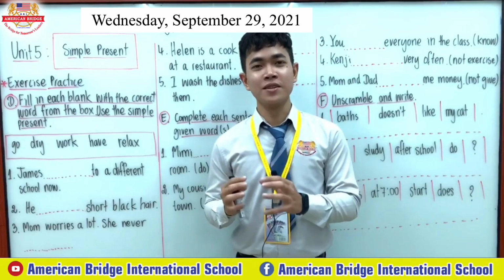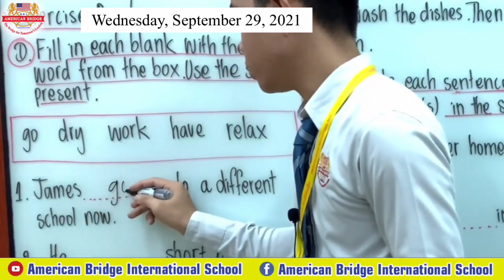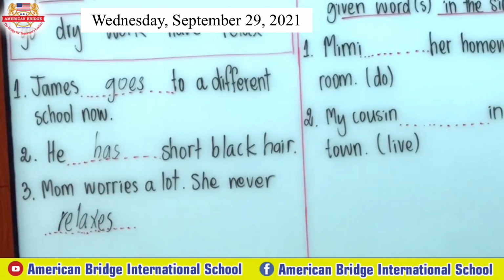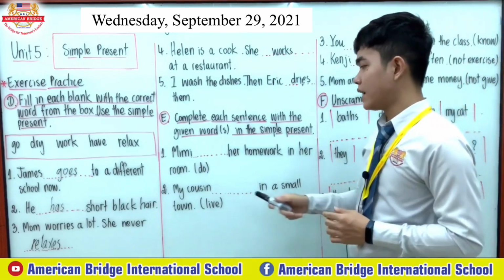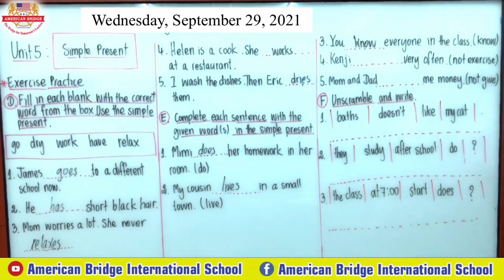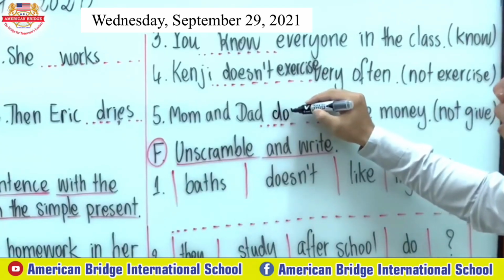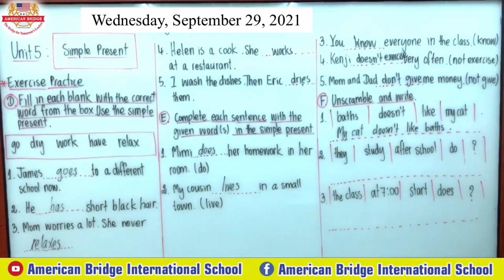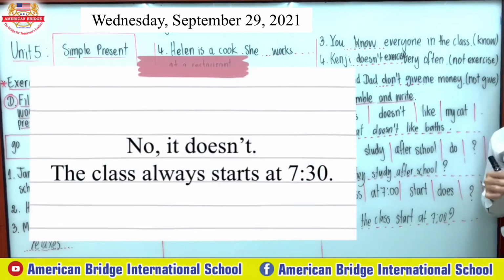Level 5: Grammar Galaxy 2; Unit 5: Simple Present; Exercise Practice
Second Session